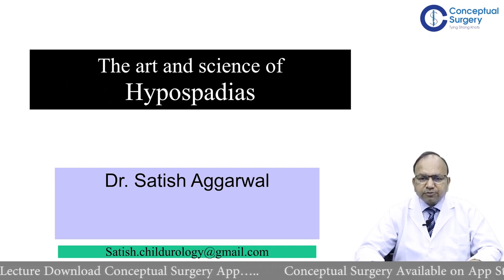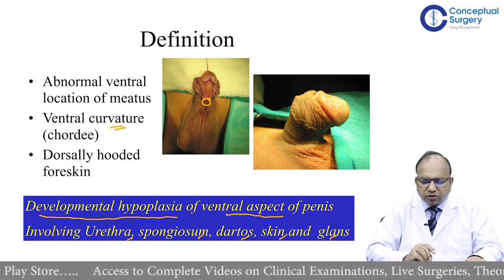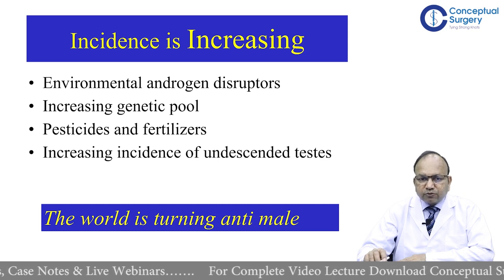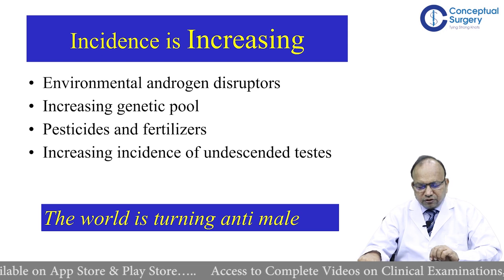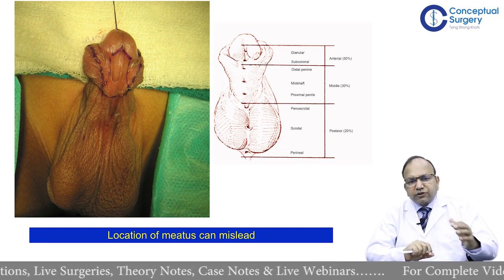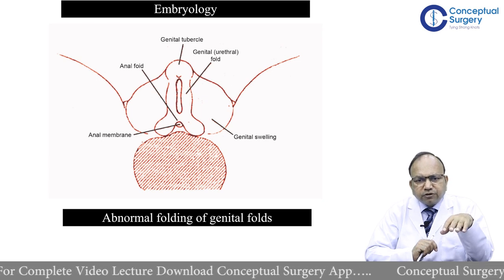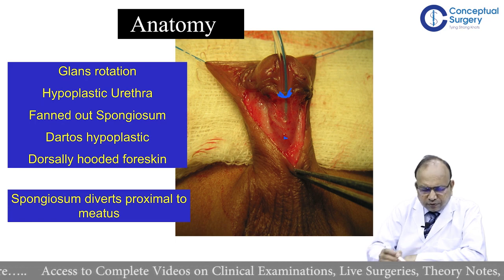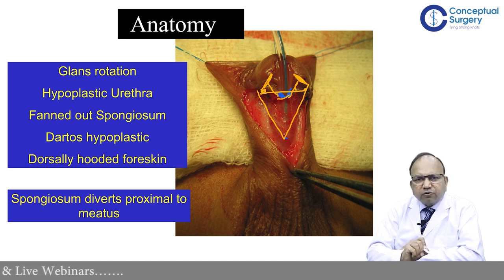The Art and Science of Hypospadias by Dr Satish Aggarwal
Learn from the best The Art and Science of Hypospadias by Dr. Satish Aggarwal.

Learn from the best to understand the factors @conceptualsurgery3453

Career counseling surgery
Career counseling medicos
Career counseling to MBBS students
Career counseling to Neet Aspirants
Motivation to MBBS Students.
Surgeons' life In India.
Surgeon earnings in India

Happy Learning!